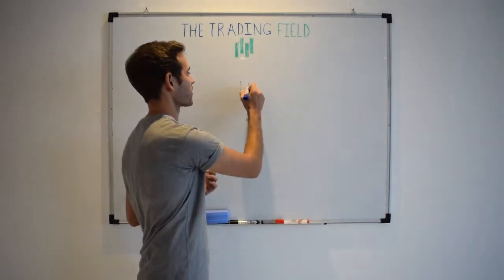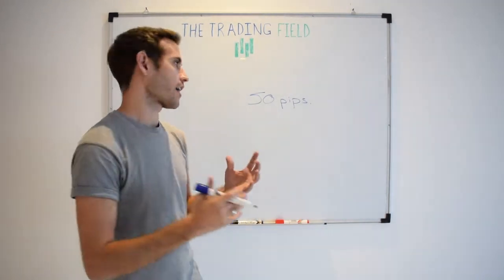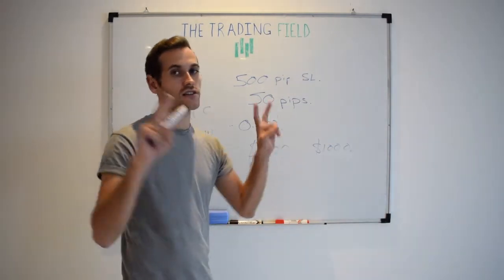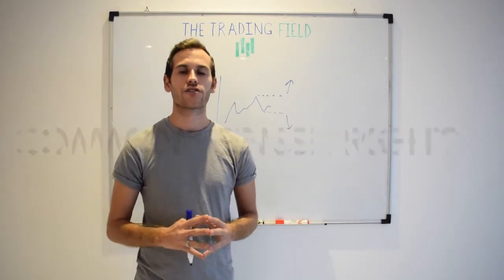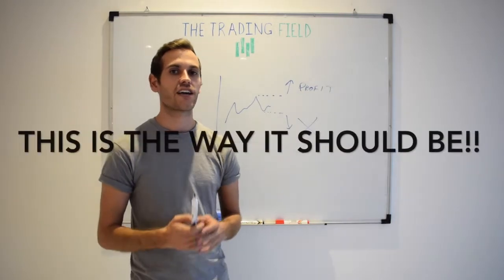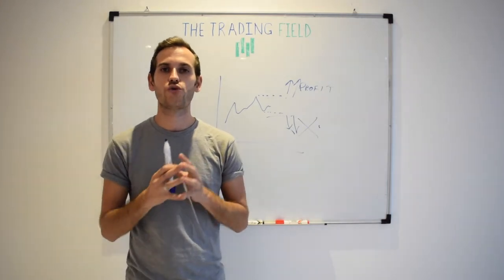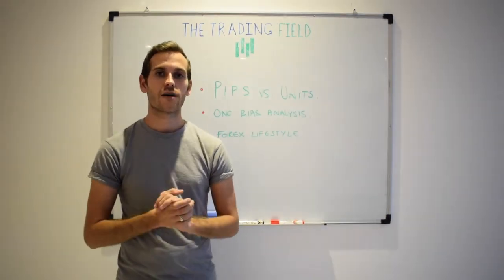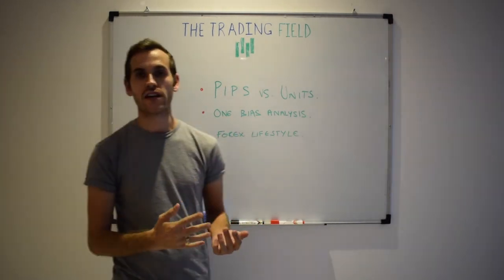Forex Traders Exposed! How to spot the fake forex traders & scams out there | The Trading Field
Find out exactly how to spot the fake forex traders across the internet and social media right now.

The Trading Field's latest Youtube video - 'Forex Traders Exposed' teaches you three important lessons on identifying fake forex traders.

Exposing the truth behind :

The difference between pips & units and how traders manipulate their results!

The importance of giving one bias with your analysis and not telling us what we already know!

The "forex lifestyle" - Enough said.

Be careful who you trust in the FX industry and always do your research before paying for a trading course or following someones forex signals! It will save you a LOT of money!

How to spot the fake forex traders & scams out there | The Trading Field